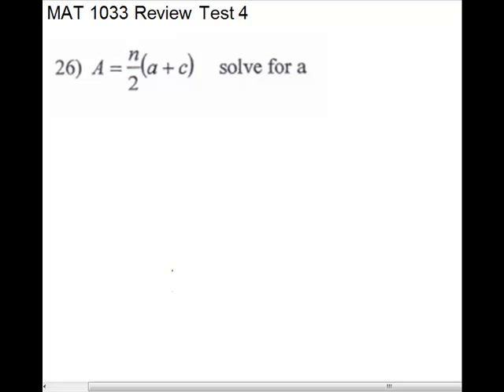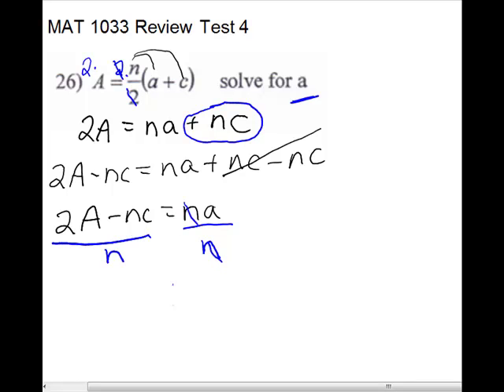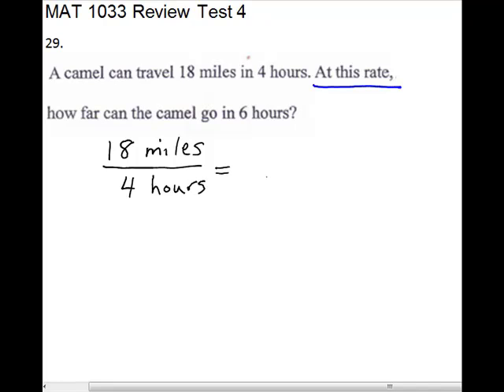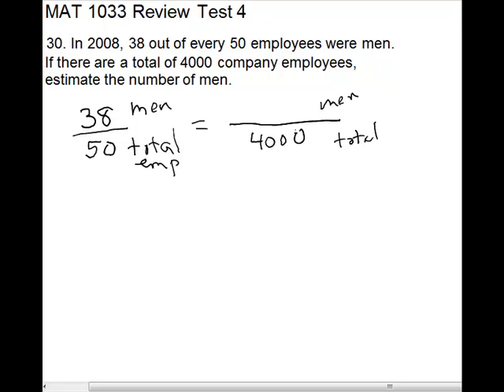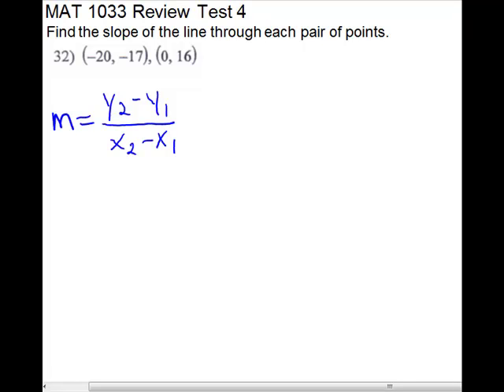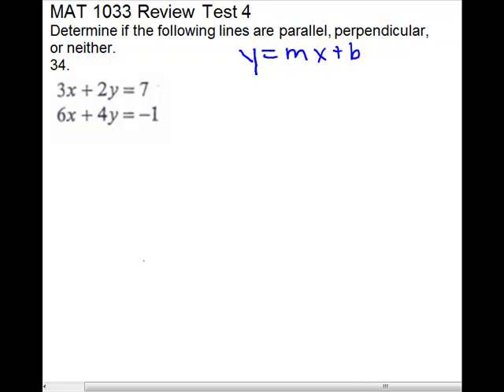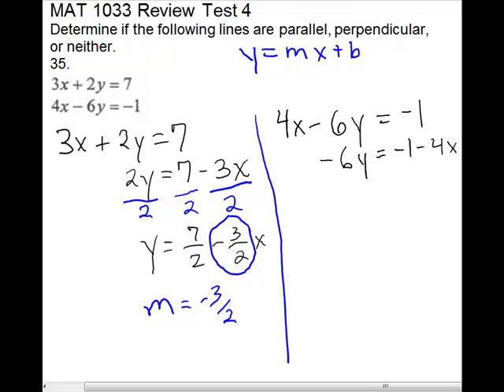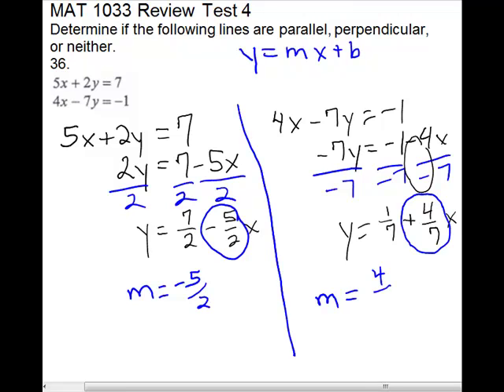MAT 1033 Review for Test 4 (26-36)